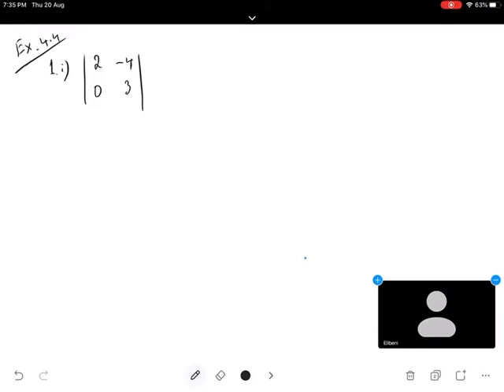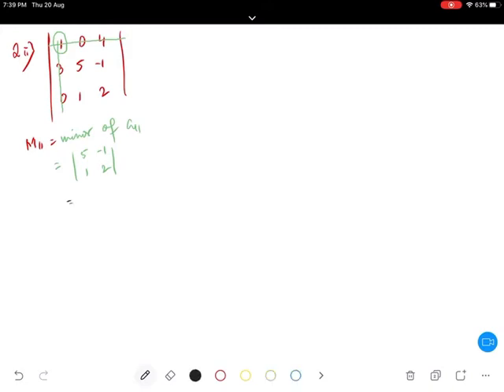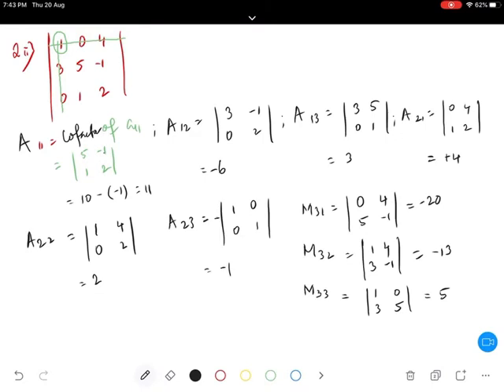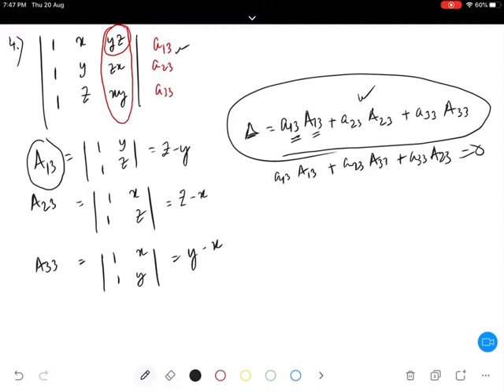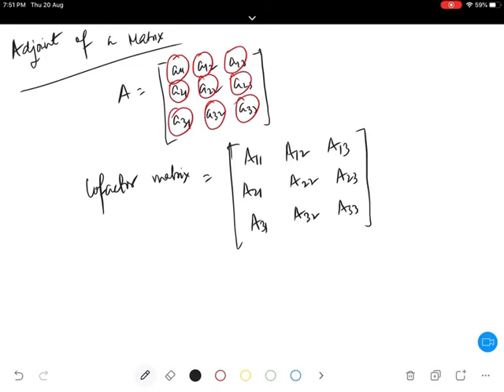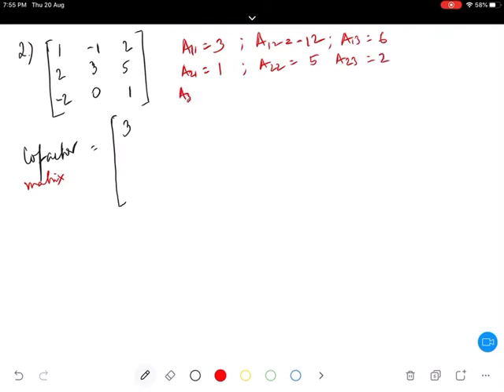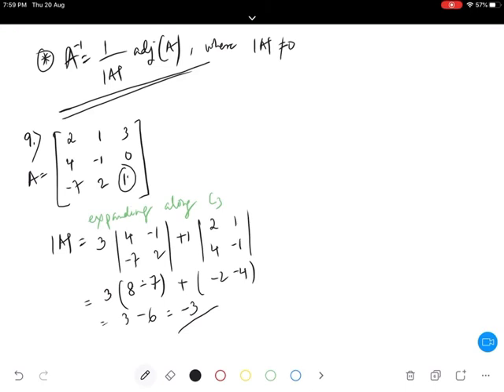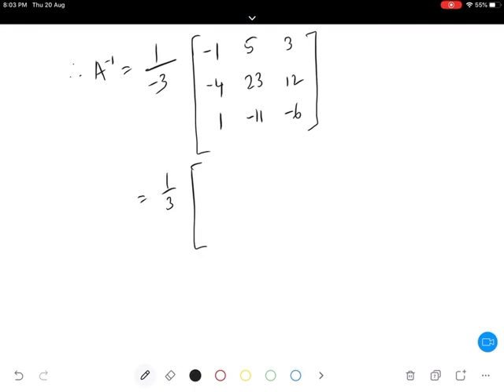Class 12: Ex 4.5